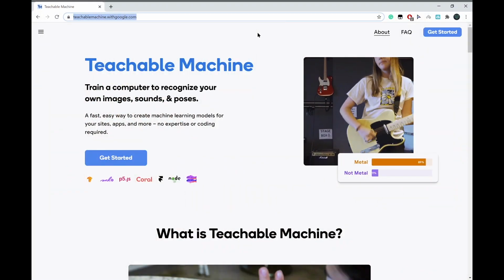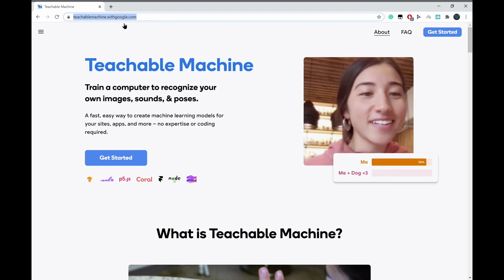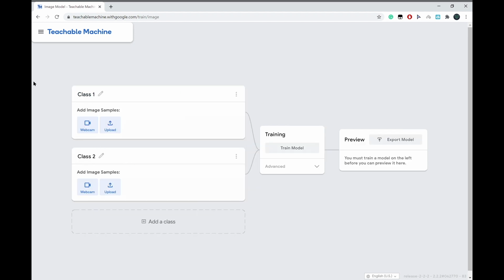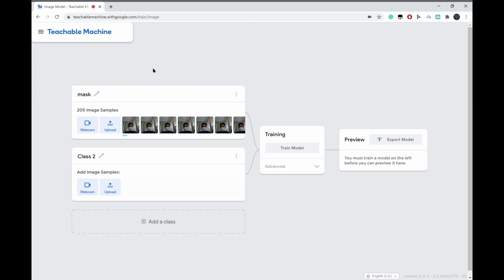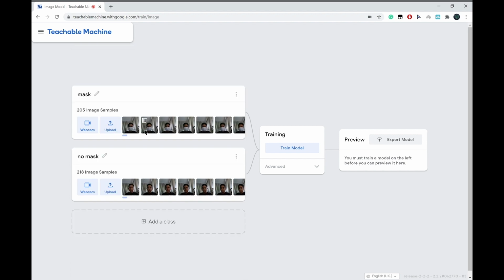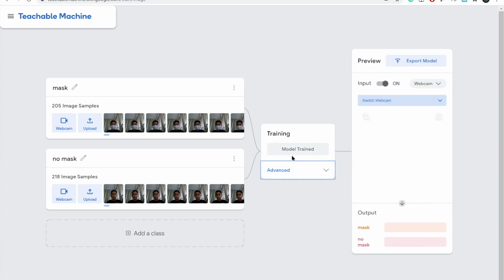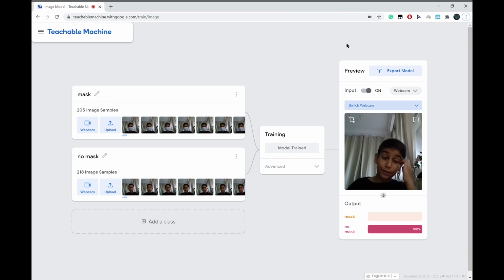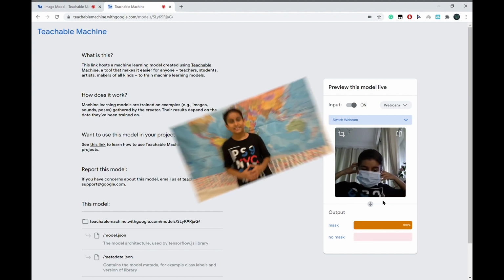Machine Learning for Beginners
Video inspired by @Dale Markowitz